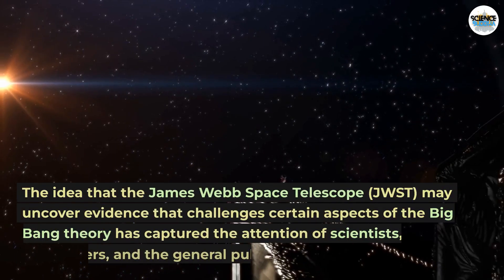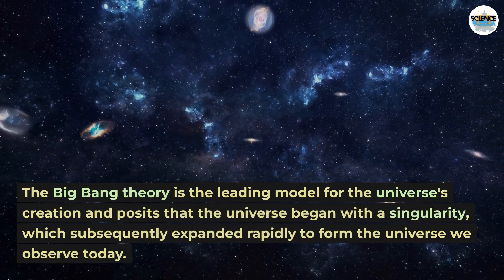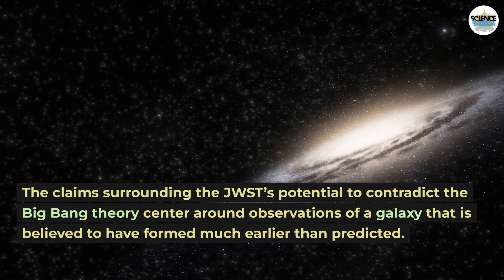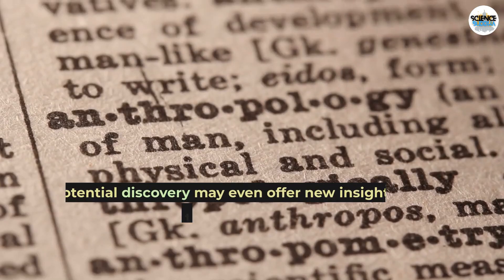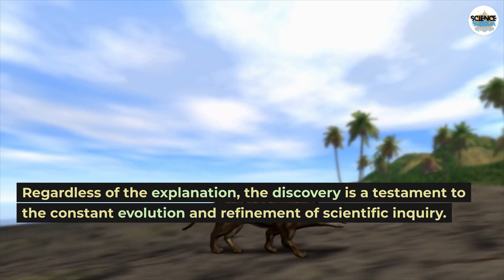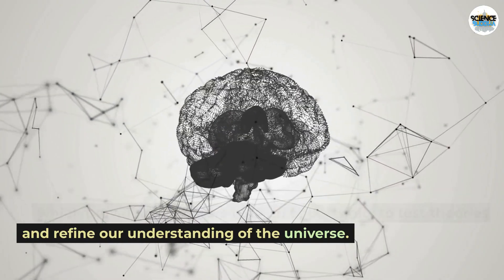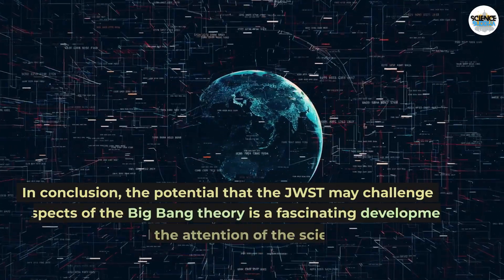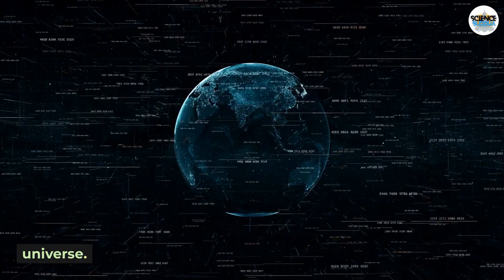James Webb Space Telescope (JWST) Proves Big Bang Wrong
The possibility that the James Webb Space Telescope (JWST) could reveal evidence that contradicts aspects of the Big Bang theory is an intriguing topic that could have far-reaching implications for our understanding of the universe's origins and evolution.

Chapters:
00:00 Big Bang Theory
00:42 JWST Discovered New Galaxy
01:21 Rapid Inflation of Early Universe
01:54 Capabilities of JWST
02:22 Conclusion